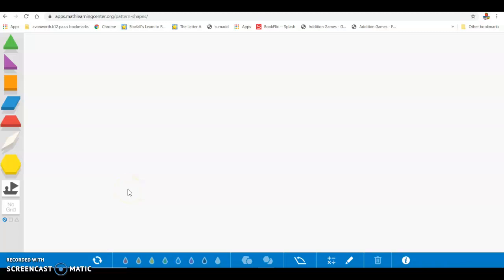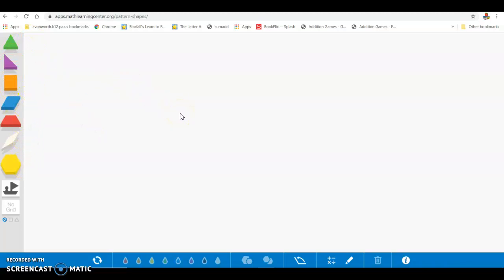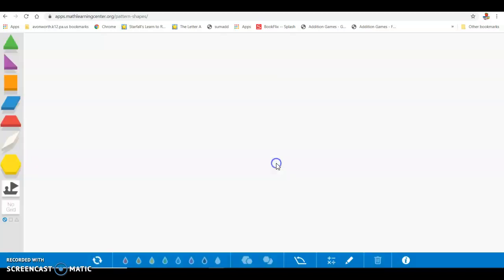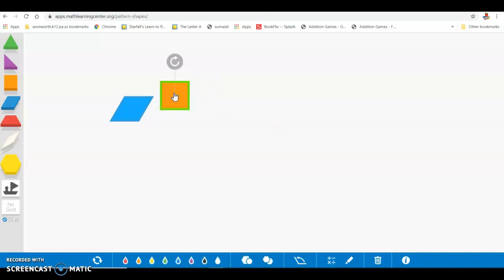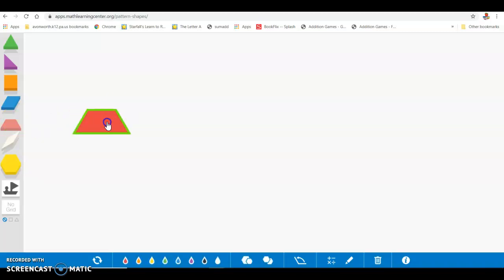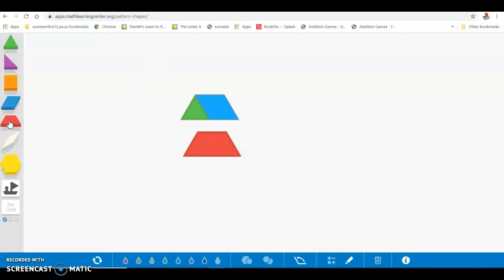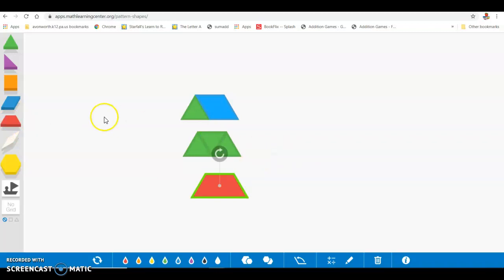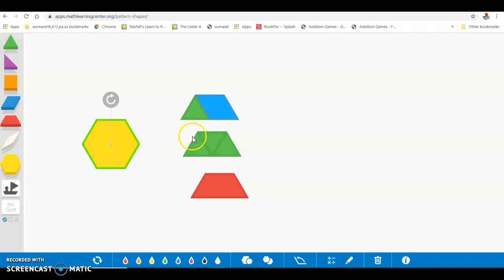4/15 Math Plane Shapes